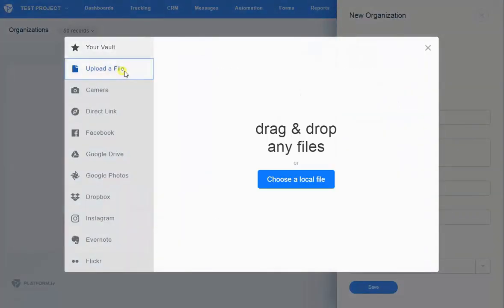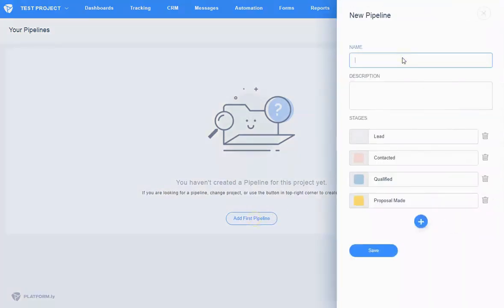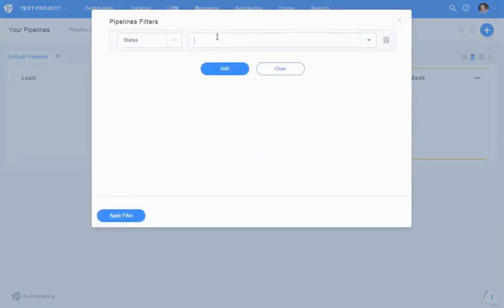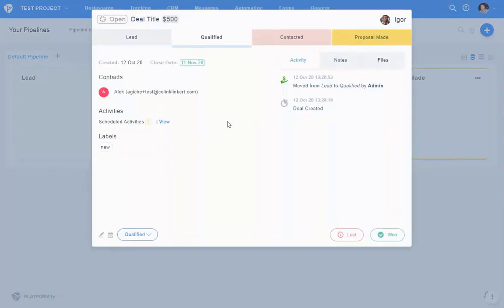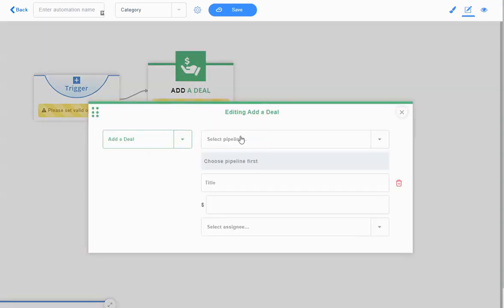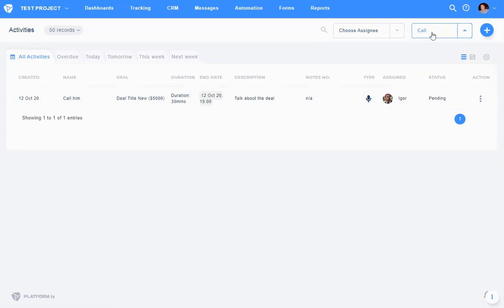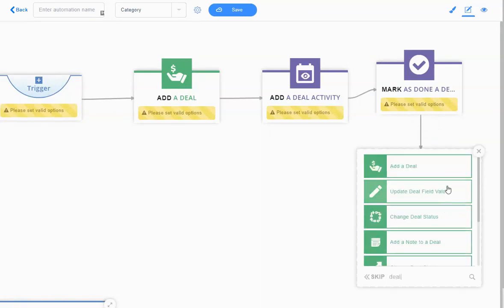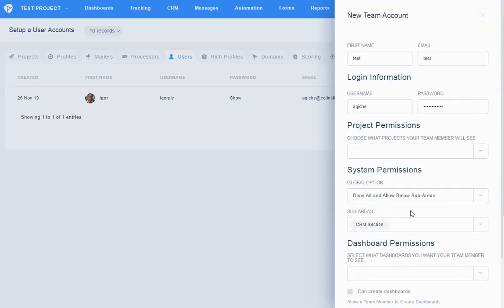Platformly's Sales CRM Overview 🔥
With the new Sales CRM, Platformly becomes even more helpful to manage customer interactions, track deals, and automate actions using data collected by your sales team. In this tutorial video, we'll show you an overview of Platformly's Sales CRM.

In the CRM menu, you'll find a few options: Contacts, Organizations, Pipelines, Segmentation, and Custom Fields. In this overview, we're going to start with organizations.

In the Organizations menu, simply click the blue + button and you'll find a new modal window. In the window, just add a logo and fill in the details. Having organizations defined in your sales CRM will help simplify your sales process by registering all interactions and deals related to the same company, even when you're dealing with different people.

When you add an organization, if there are any contacts for the same organization, you can choose to review them and add these contacts under the company name. This makes your sales tasks a lot easier to complete. Plus, if you need different usernames for different sales team members, you can follow the steps in this other tutorial

To create a pipeline, just select the Pipeline option from the CRM menu, and click on "Add First Pipeline". You'll need to fill in the name for the pipeline, and a short description.

Afterward, you can select the stages that should be included. By default, the stages shown will be "Lead", "Contacted",  "Qualified", and "Proposal Made". You can add more stages, remove the existing ones, drag and drop stages to create a different order...

Creating pipelines is easy on Platformly, and it will help your sales team immensely.

Click here to log in and give Sales CRM a try